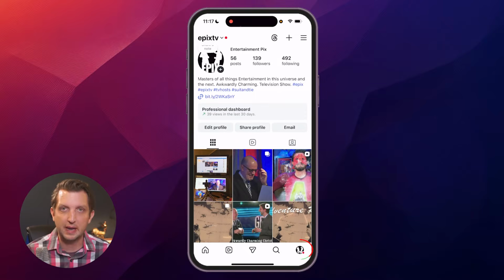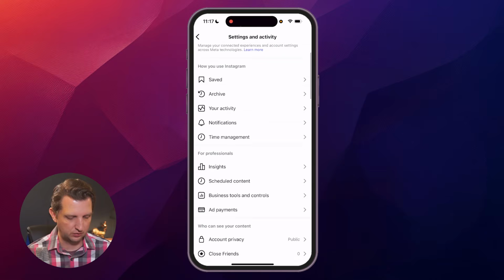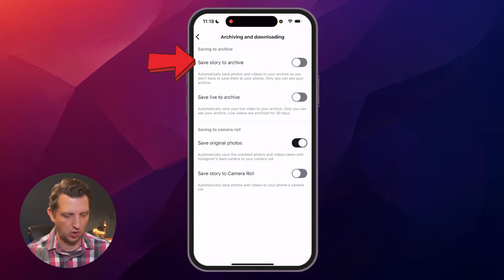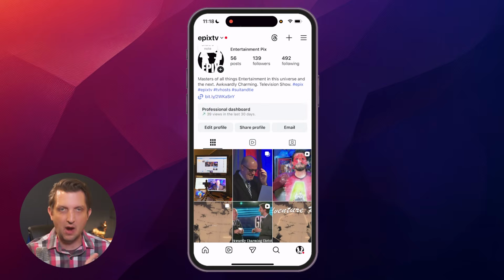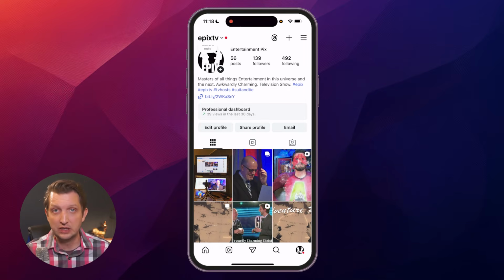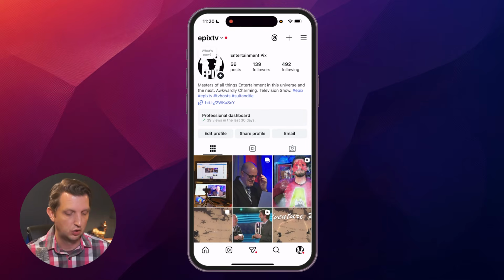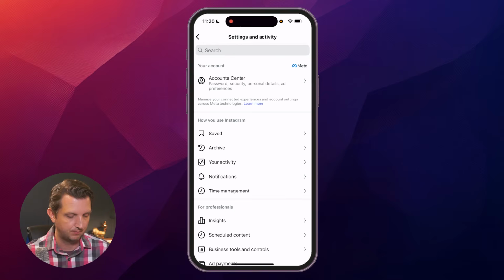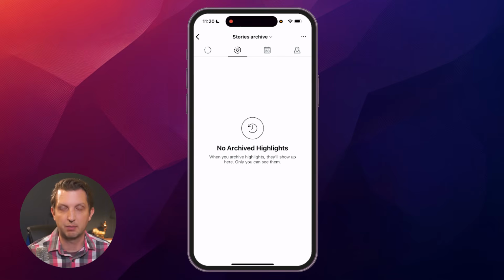How To Save Instagram Live Video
This is my simple way to save Instagram Live videos so I can keep them for later.

I walk through how I turn on the archive setting so Instagram automatically saves my live videos. I show how to find this in the account settings and how to download the videos to your phone if you want to keep them longer than 30 days. This works on iPhone and other devices too.

If you're trying to save your Instagram Lives or download your live videos, this method helps make it quick and easy.